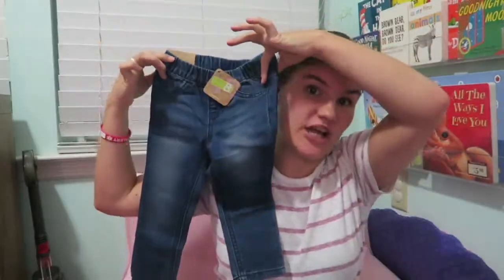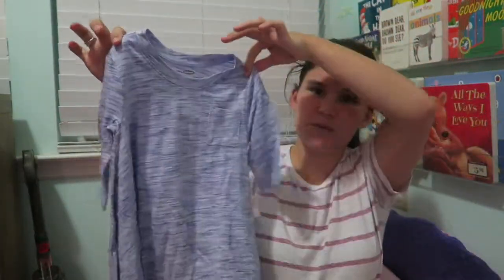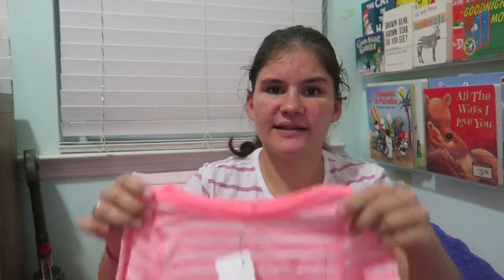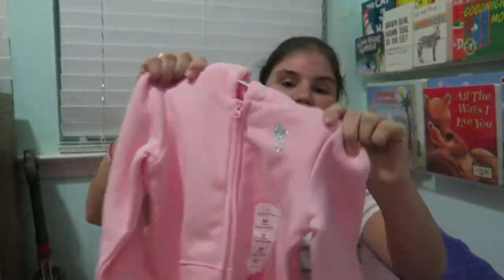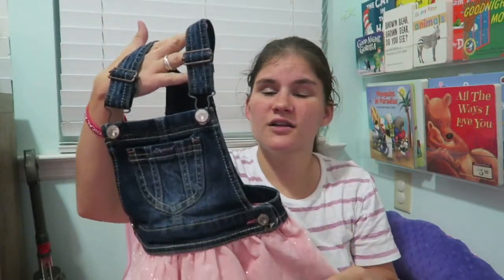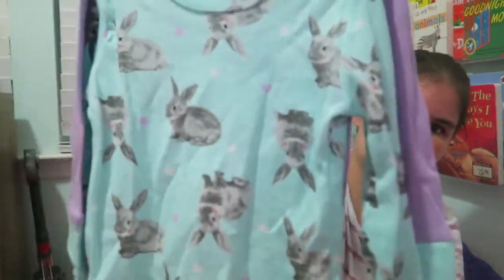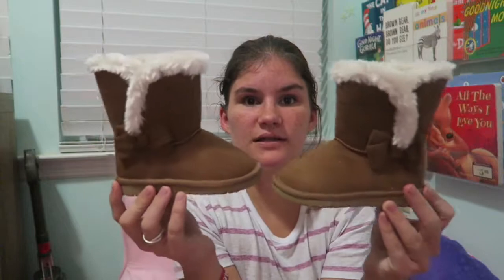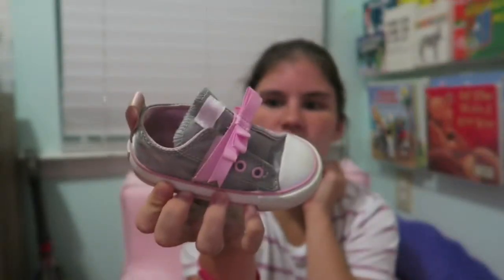TODDLER FALL/WINTER CLOTHING HAUL!